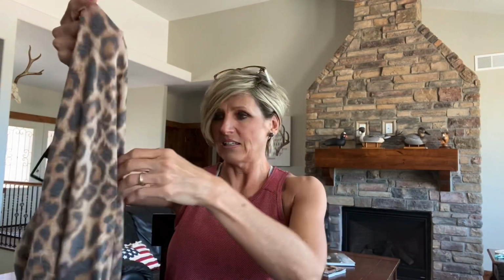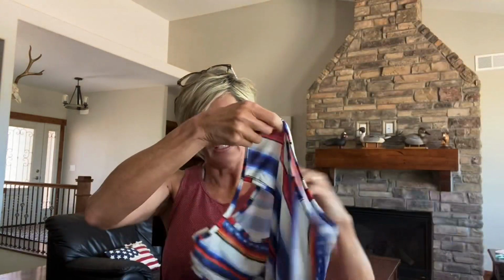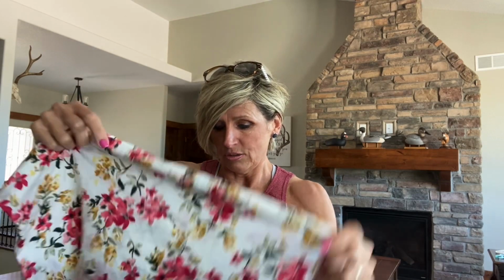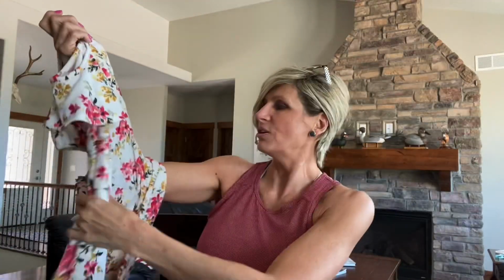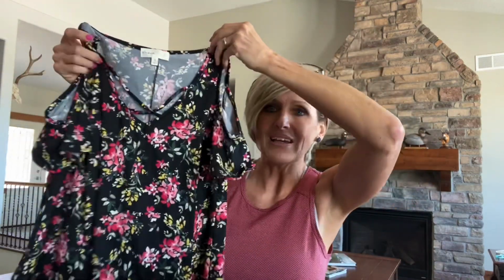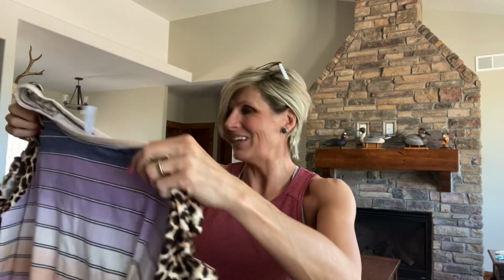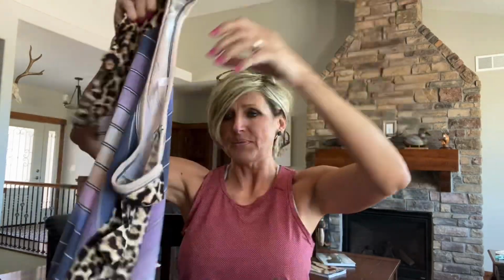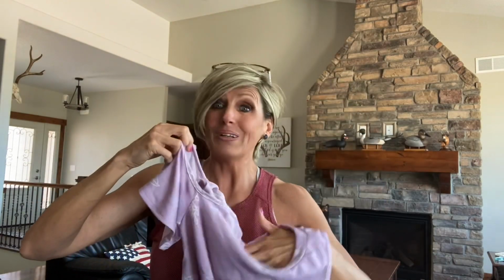Surprise Fashion Haul 061521 ( Styles By Design) Over 50 Fashion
It's been a bit since I have cracked open a new box of goodies! I always have fun seeing what Nadine is going to send me! I show off several new tops she sent, and I will be modeling them all with jewelry soon. Looking for fashion that won't break the bank, and new pieces added to the line weekly? See the link below, you will get hooked like I am!

To get these clothes (they're crazy good prices, you don't want to miss out!)
Nadine will take great care of you!

Looking to promote jewelry? Let's talk! If your social media is big enough you can get free jewelry!